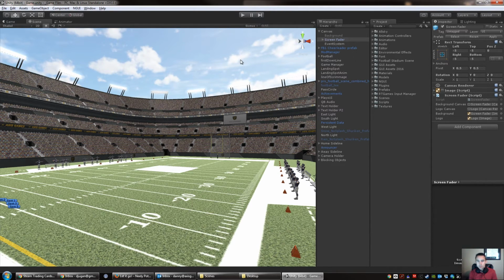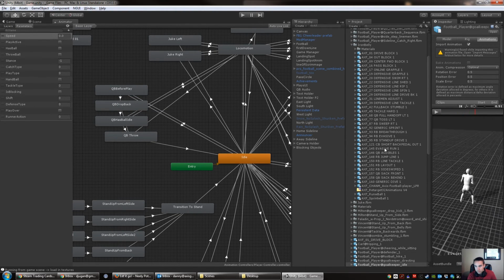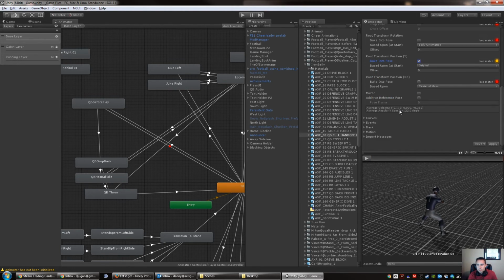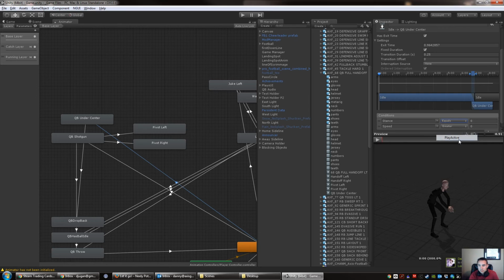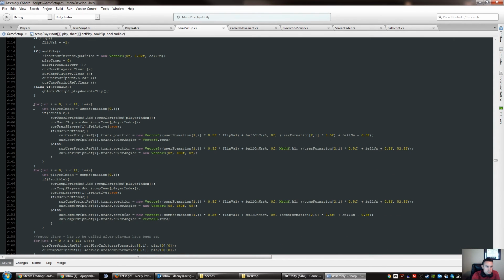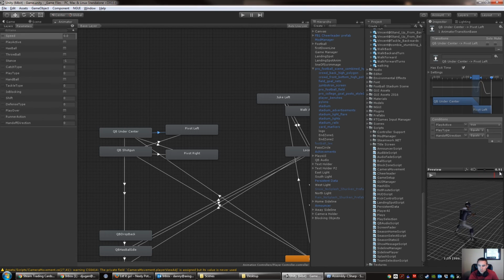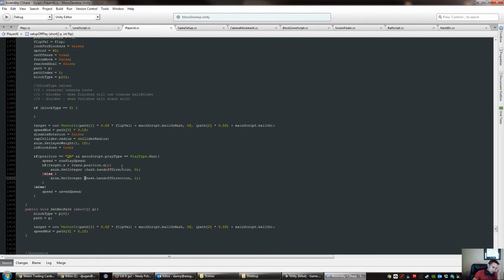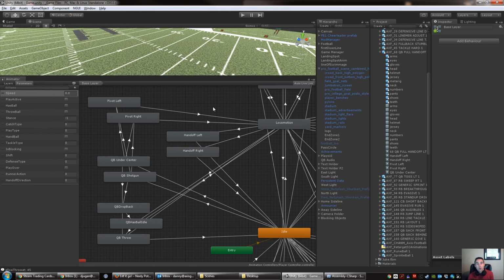Axis Football 2016 Dev Video #7: QB Animations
In this video, I'll be showing off the new juke animations, finished pursuit angles, and working on QB animations.